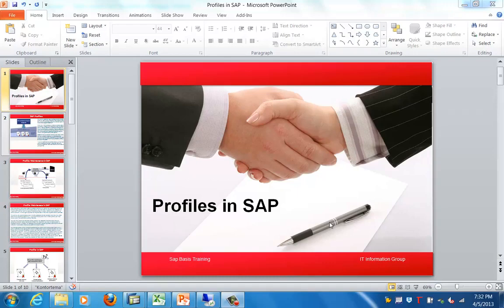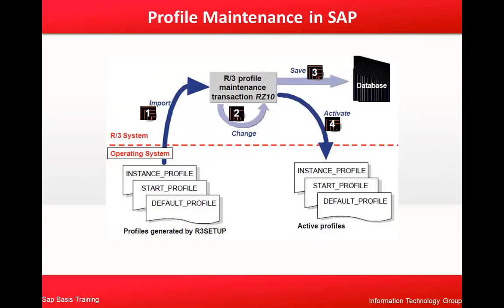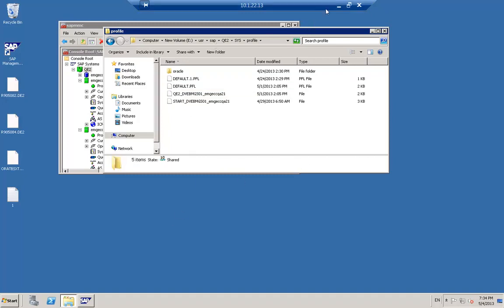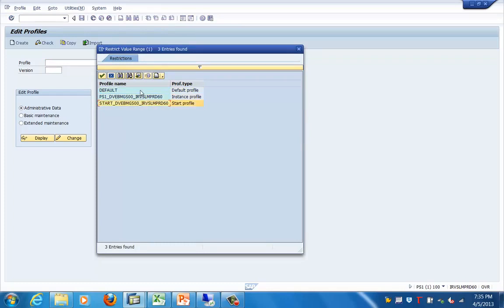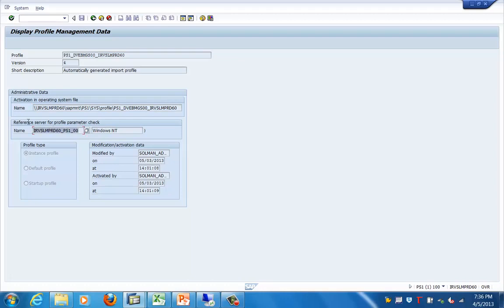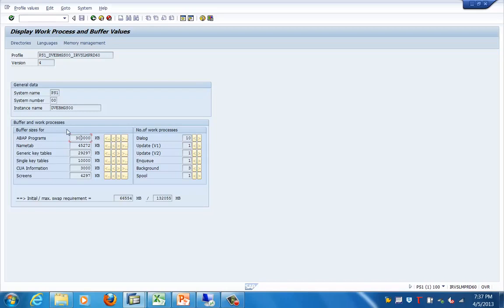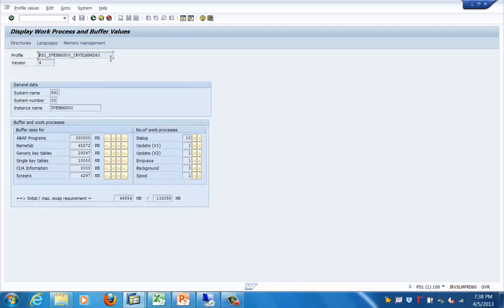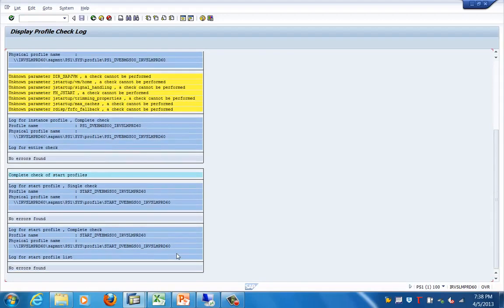Sap Basis Training Material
Sap Basis video designed and prepared by certified & experienced professional